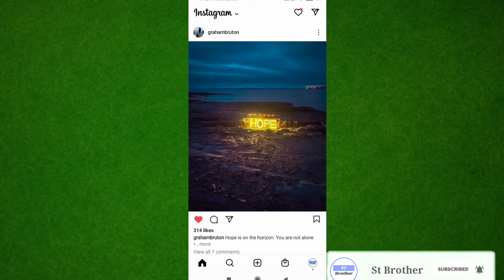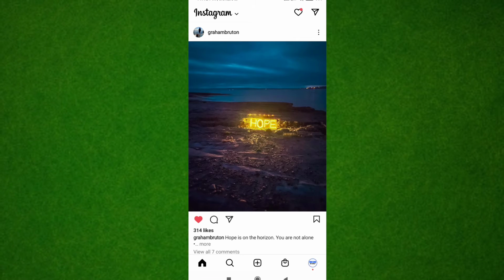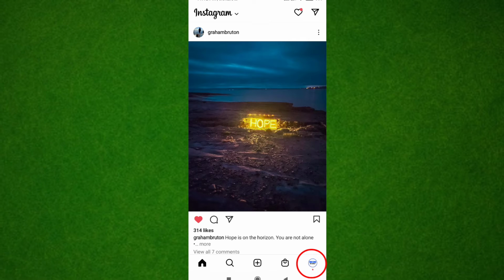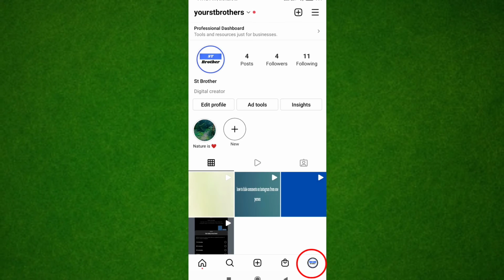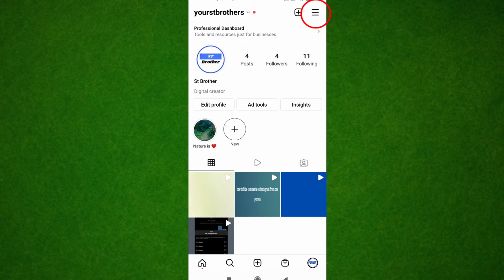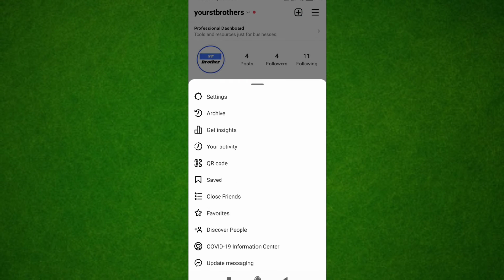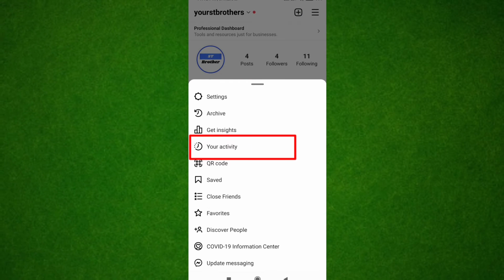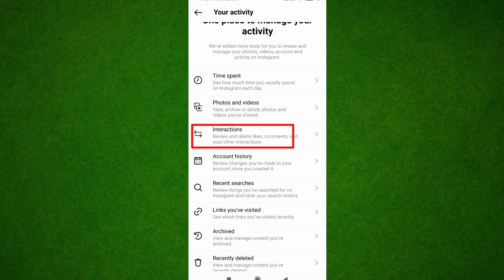How to Check Liked Posts on INSTAGRAM 2022 ( NEW UPDATE )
Hello there in this video I will teach you "How to Check Liked Posts on INSTAGRAM 2022"

Other videos related to this video

If you need more more tutorial related to Instagram

So, I hope you will enjoy the video